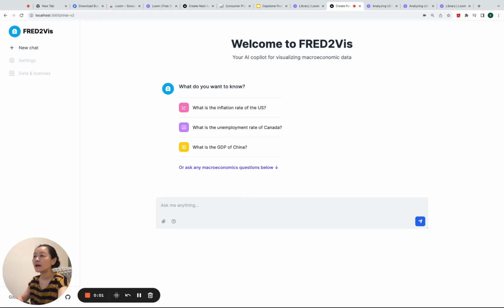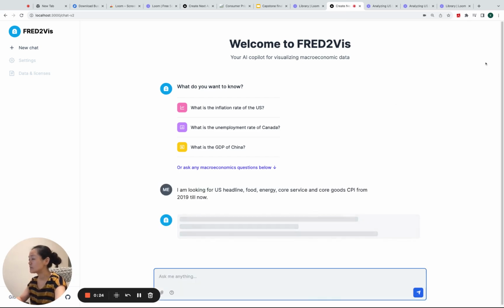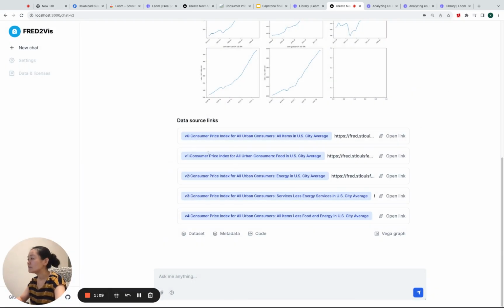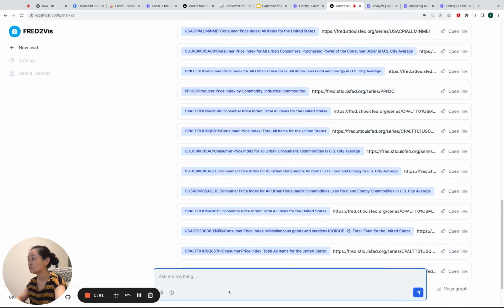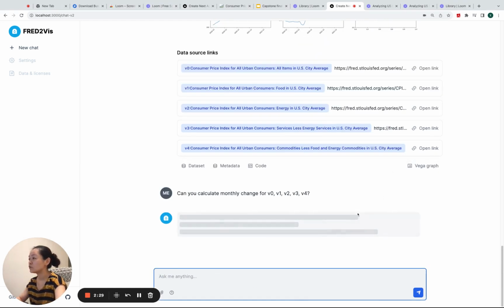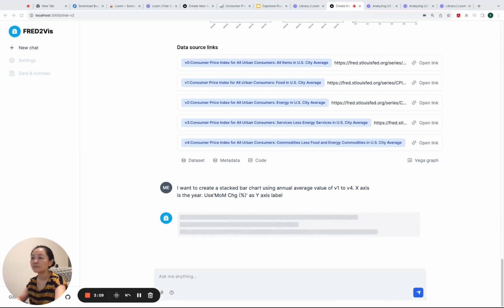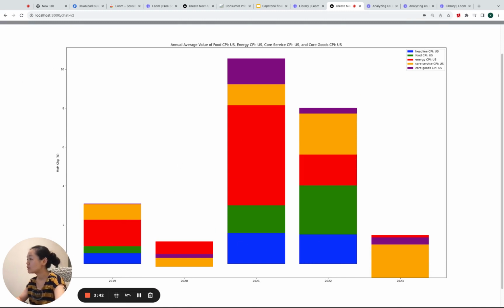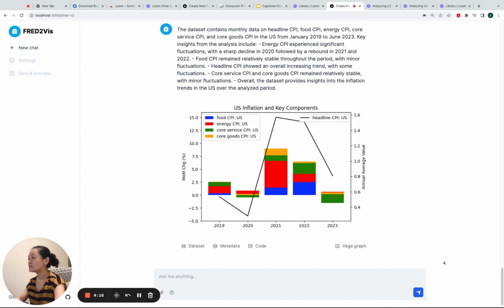FRED2Vis live demo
Analyzing U S  Inflation and its Components